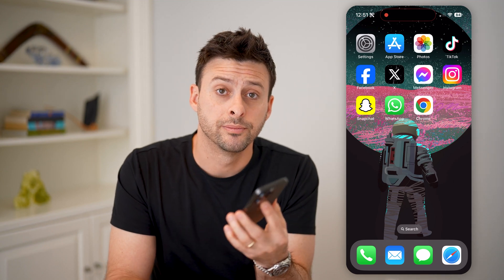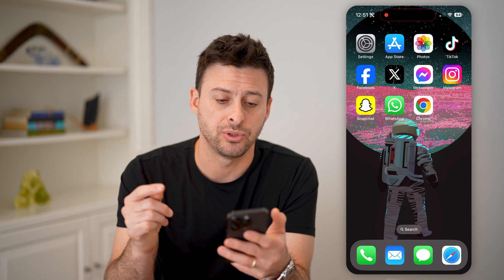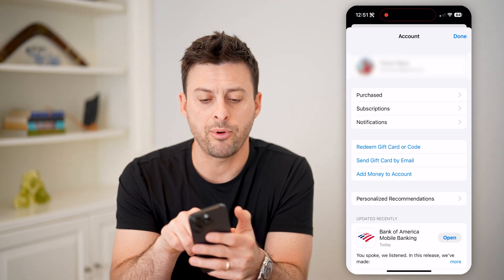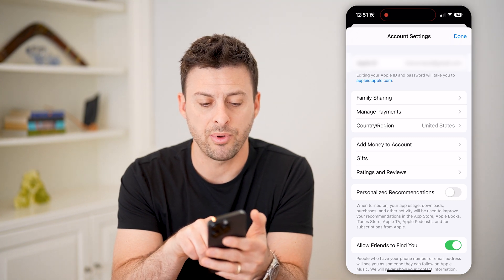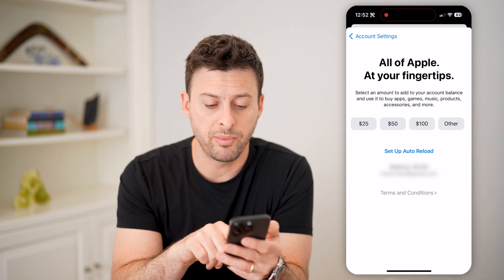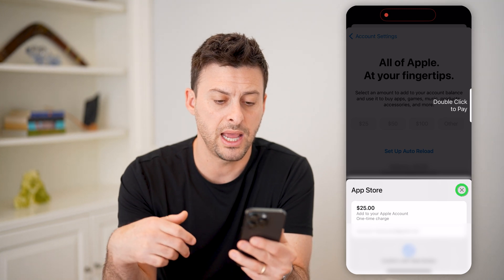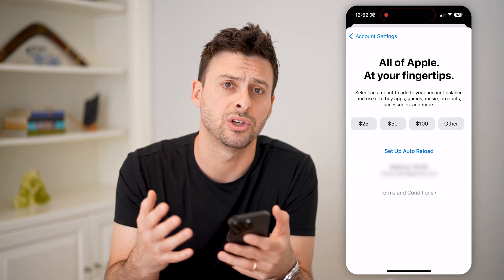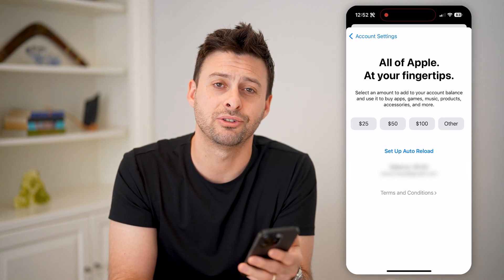How To Check iCloud Balance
Here's how you can check your iCloud balance to see if you have funds to buy apps, in-app purchases, subscriptions, etc.